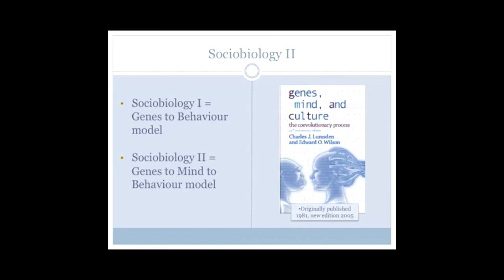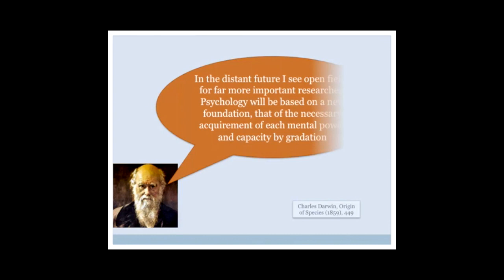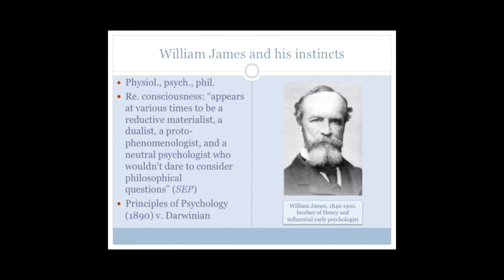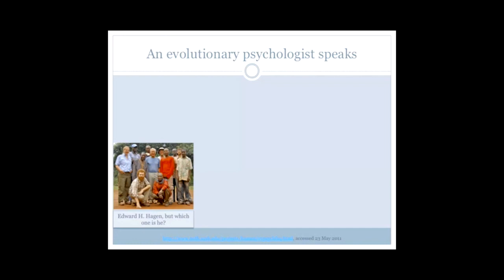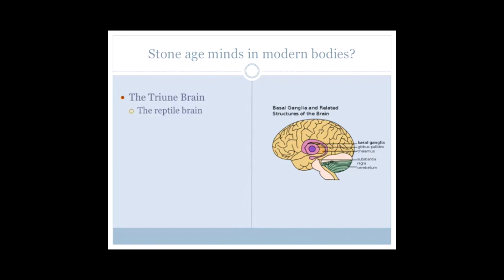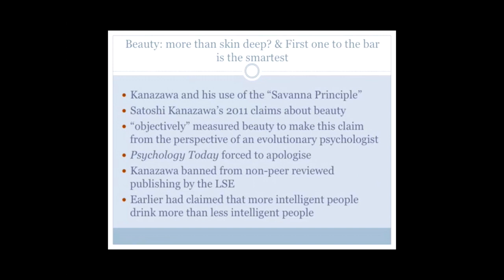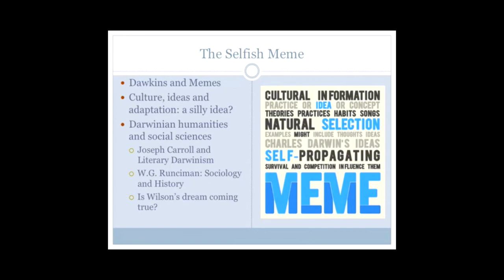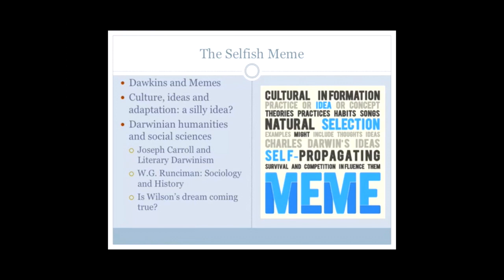Evolutionary Psychology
This video is about Evolutionary Psychology